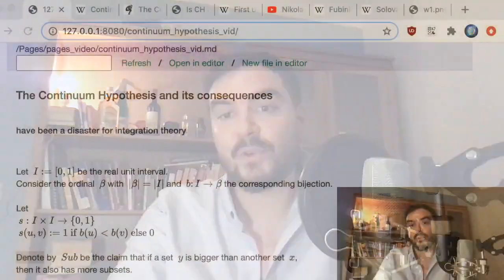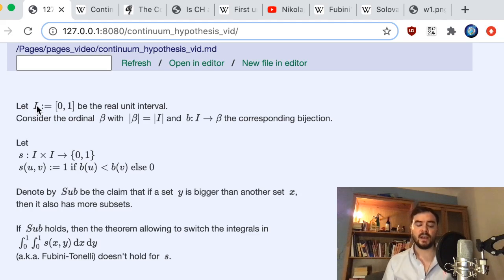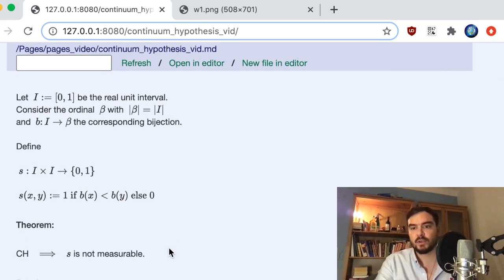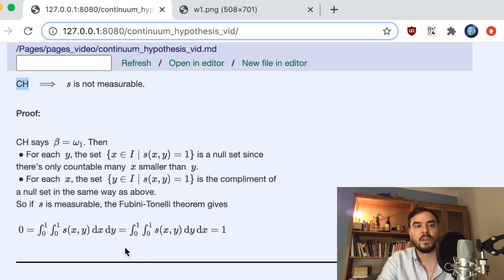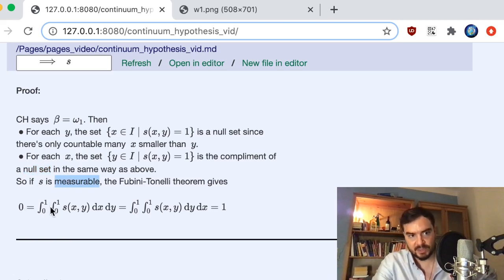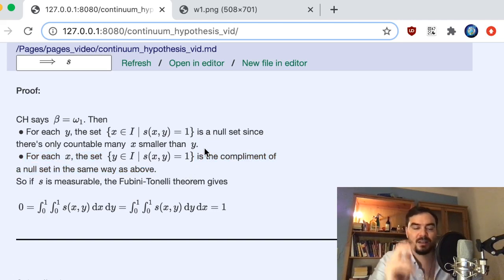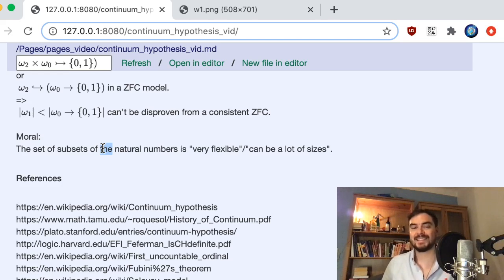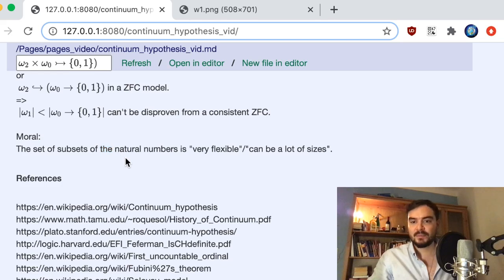The Continuum Hypothesis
Should the power class of any non-empty set even be a set? It's not in constructive Zermelo-Fraenkel, but once you add the Axiom of Choice you end up in ZFC where you have to assign it a cardinal number. But then, well-orderings on something like the reals provably exist that are not describable. We should probably not add insult to injury and leave it at that. In particular, we shouldn't assume it's in bijection with any of the nice limit ordinals. And we wouldn't pin it down to the small size of first uncountable one, i.e. aleph 1. In either case, with Choice it will bigger than 1,000,000 so here we go.
The document and the links for this video you can find in